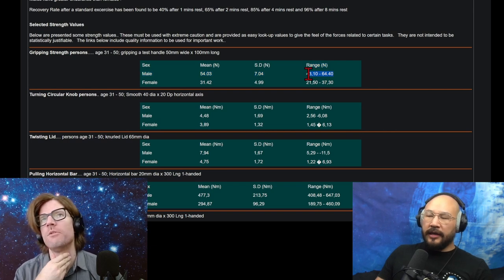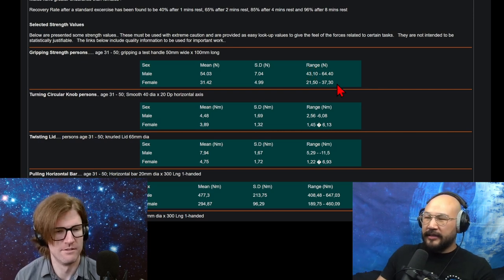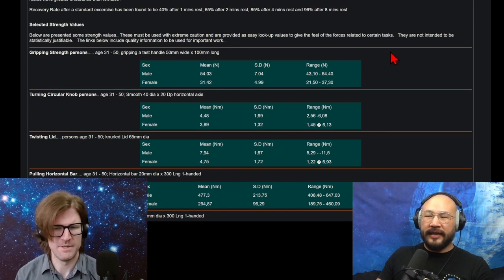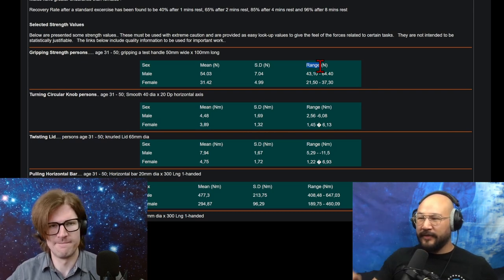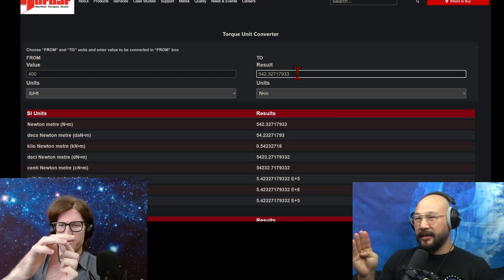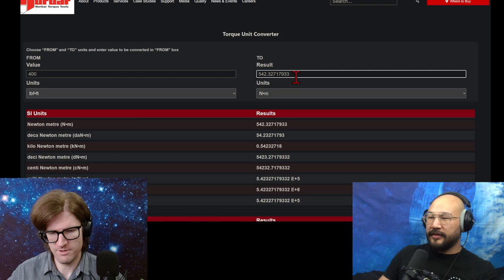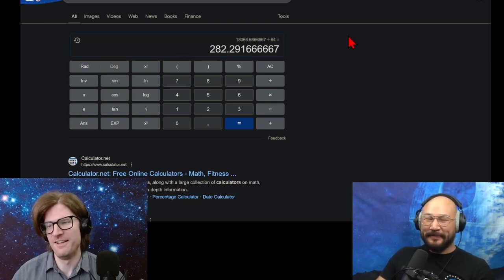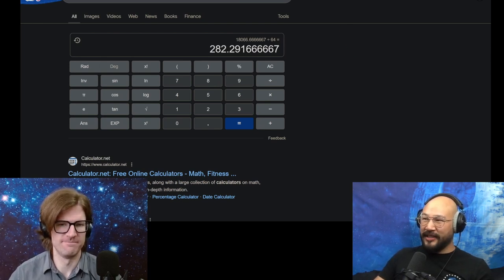Robocop | Robocop's Grip